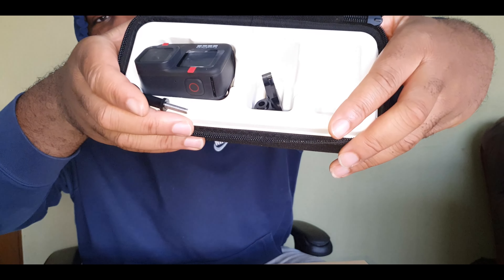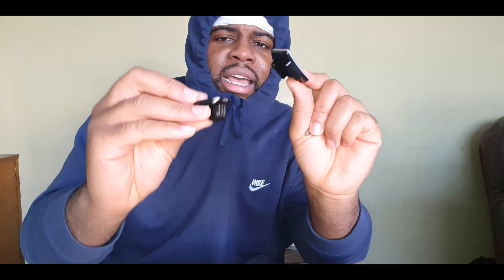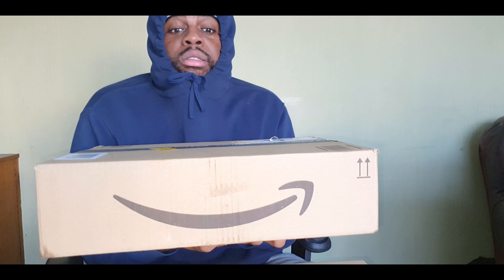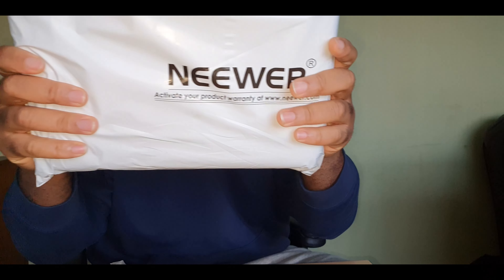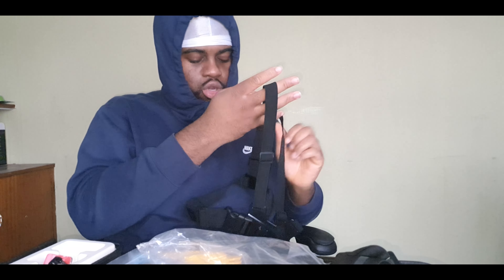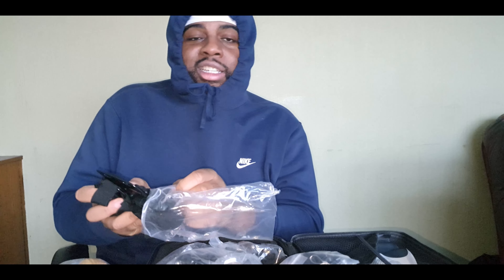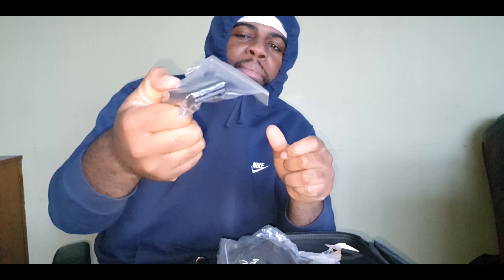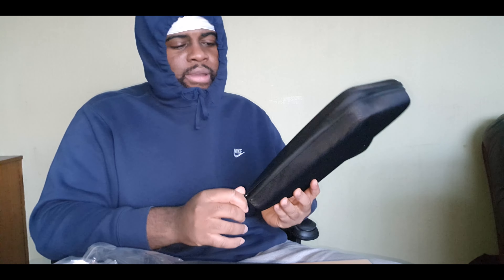GOPRO HERO 9... ESSENTIAL ACCESSORIES YOU NEED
Colossians 3:1 "If Then You Were Raised With Christ, Seek Those Things Which Are Above, Where Christ Is, Sitting At The Right Hand Of God." (NKJV)

In This Video I Will Be Sharing Some Cheaper Alternative Accessories I Bought To Assist Me In Creating Content With My GoPro. Please Make Sure You Check The Compatibility As Well As The Reviews Before Purchasing Anything!!! All Links Are Below, Hope You Enjoy The Video God Bless 🙏🏽

Sametop Suction Mount

Neewer 53 In 1 Bundle Kit

FiTSTILL Screen Protector

FiTSTILL 60M Waterproof Case

Sandisk MicroSD Card 128GB

MUSIC IN VIDEO:
ARTIST: JIJ & COCO
SONG: [FREE] Lil Durk Type Beat "Need It"